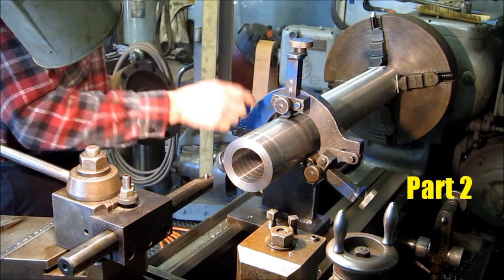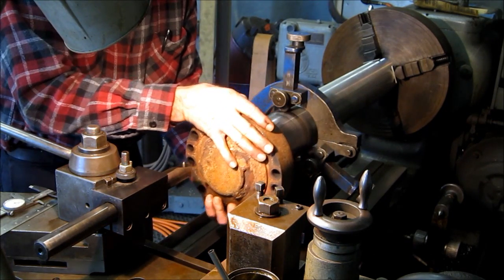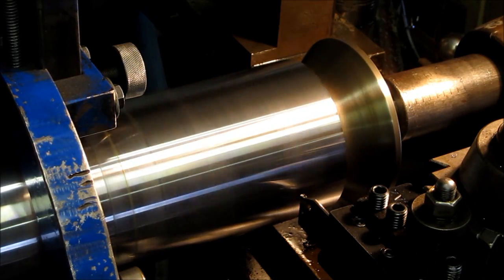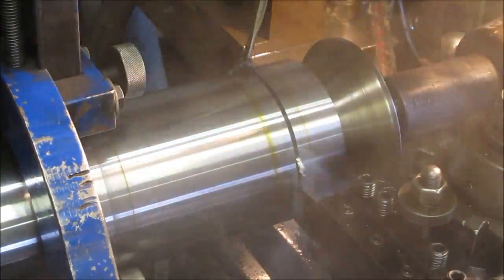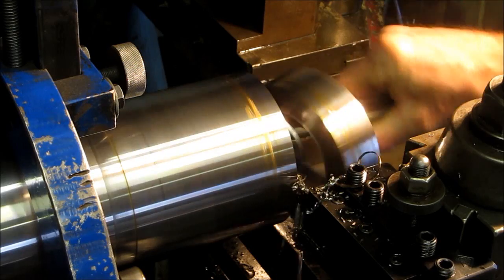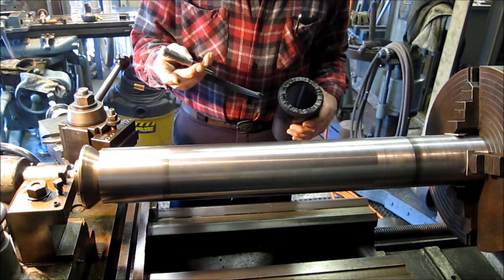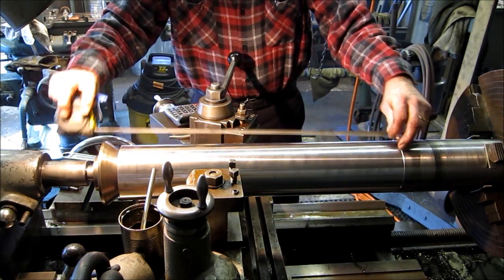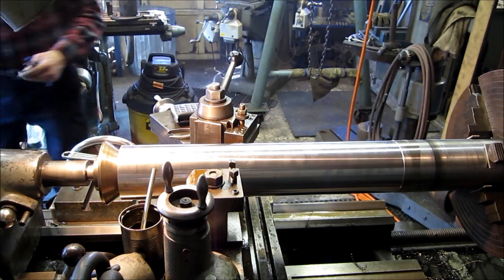Oshkosh rear axle tube Part 2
Creating a replacement axle tube for a 1972 Oshkosh Sander, that took a shit because of the lack of greasing...

A tip on adjusting the tailstock while finishing the machining of the Axle tube...